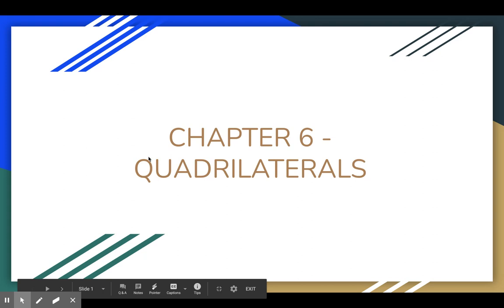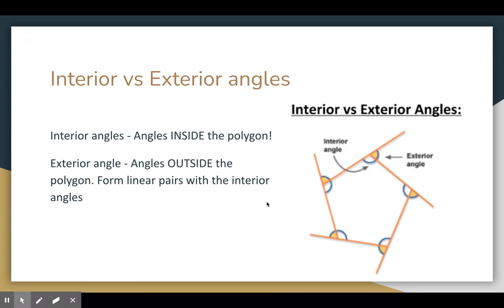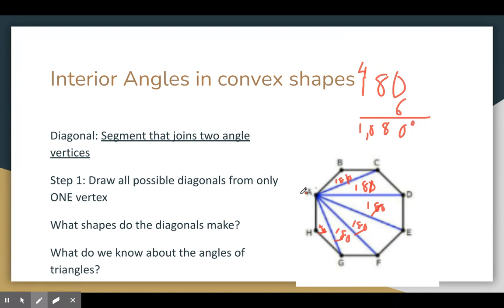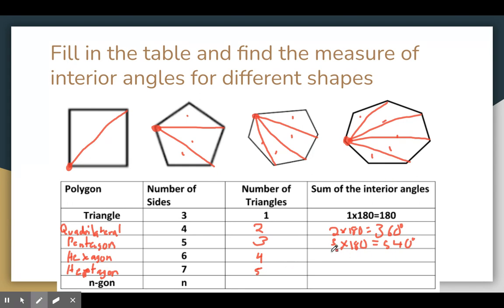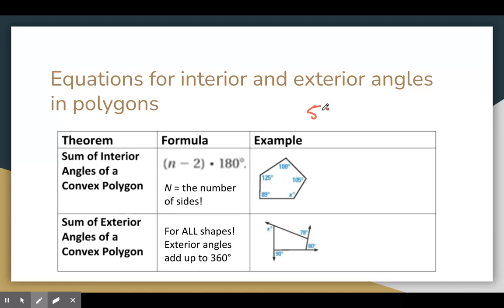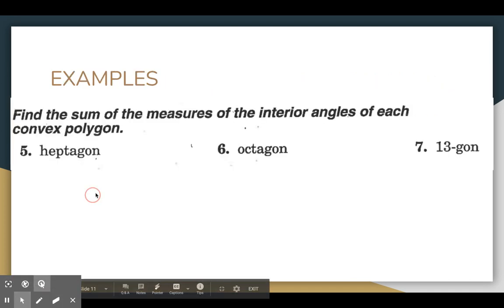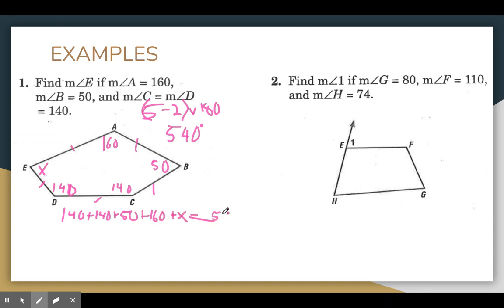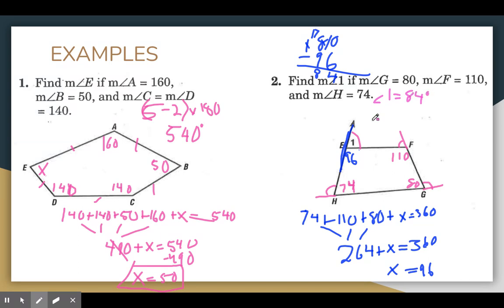8.1 - Interior and exterior angles of polygons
TIMESTAMPS
Vocab - 0:50
Interior vs exterior angles - 2:58
How many degrees are in each shape - 6:06
Equations - 11:19
Examples - 15:00